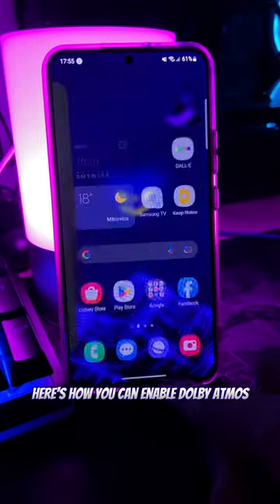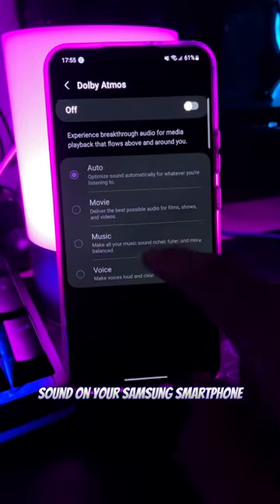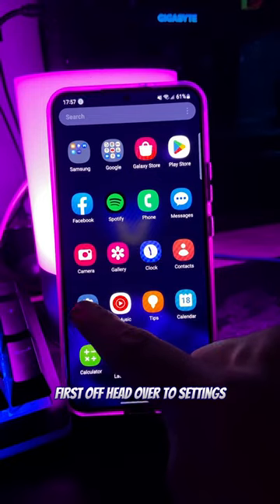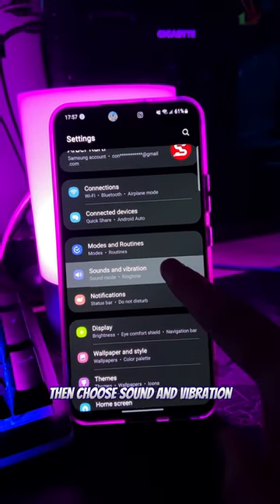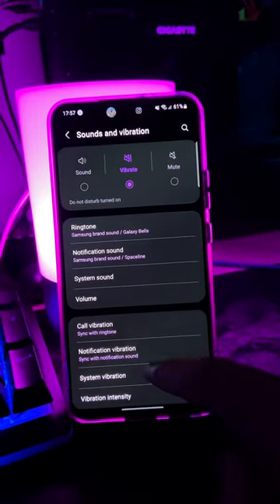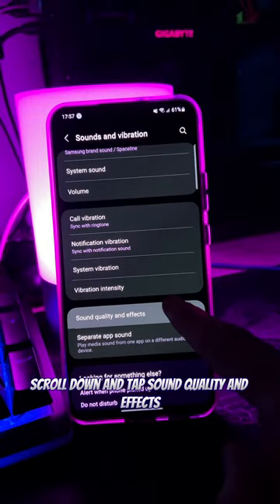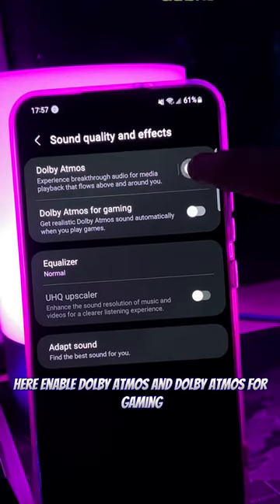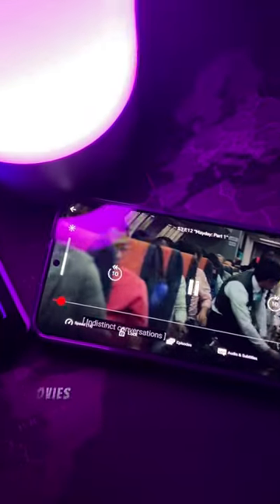Enable Dolby Atmos on SAMSUNG